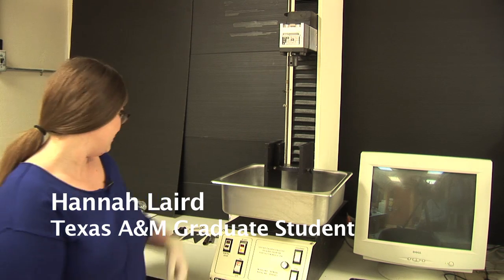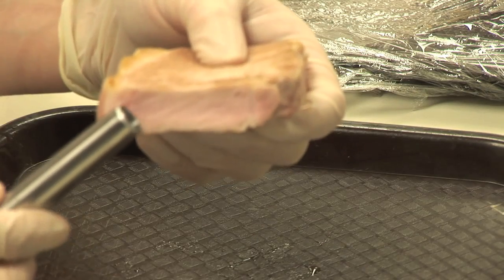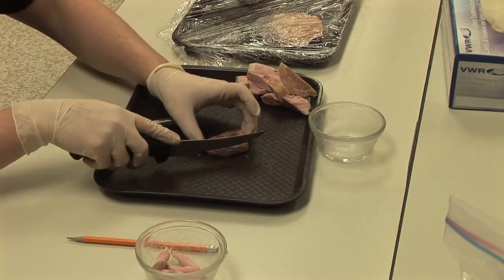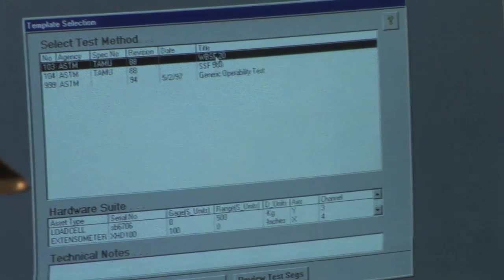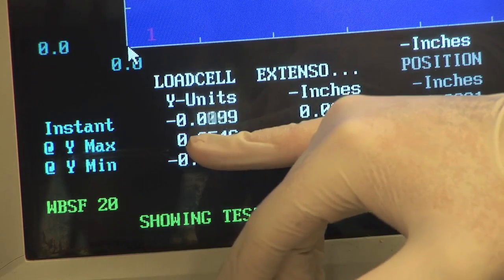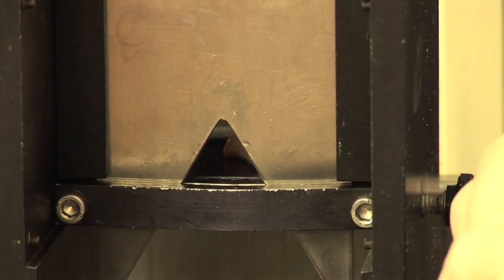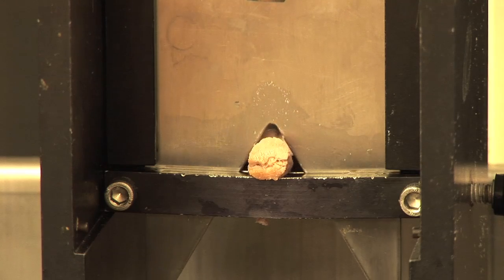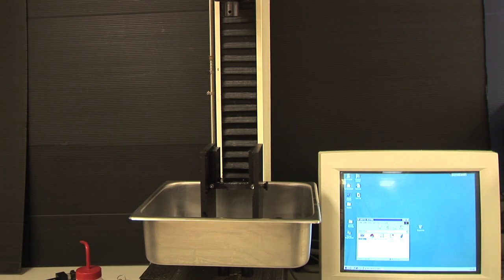Warner-Bratzler Shear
Texas A&M University Graduate Students explain how to set up and conduct a Warner-Bratzler Shear Force to test the objective calculation of tenderness in different pork cuts.